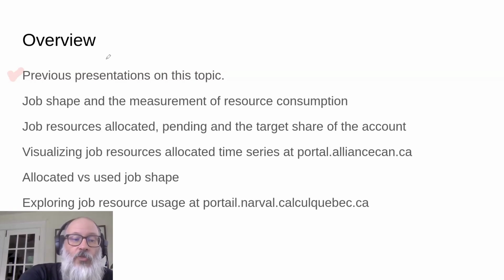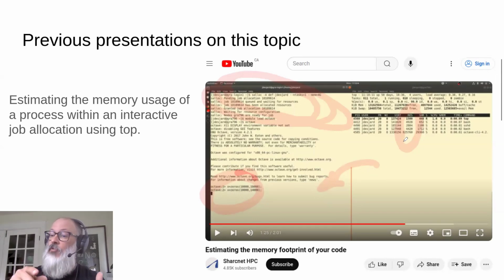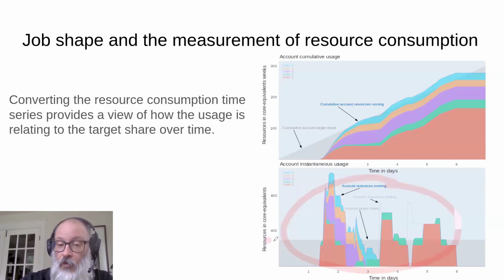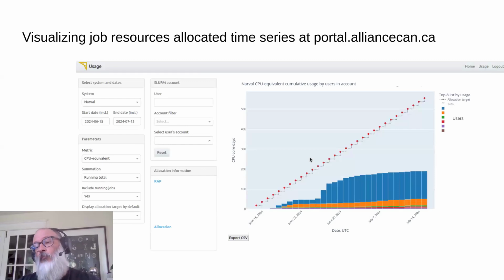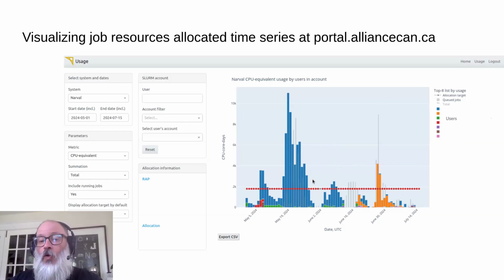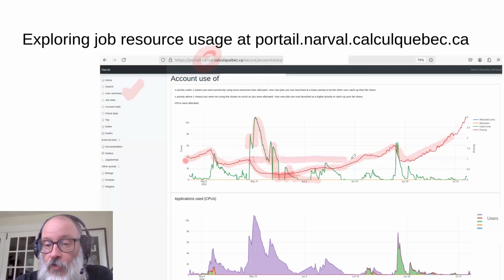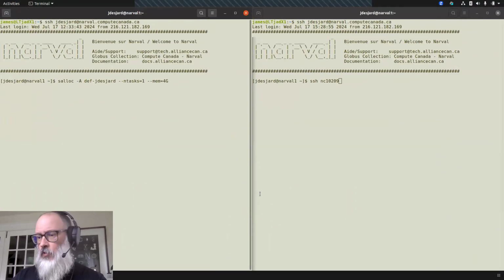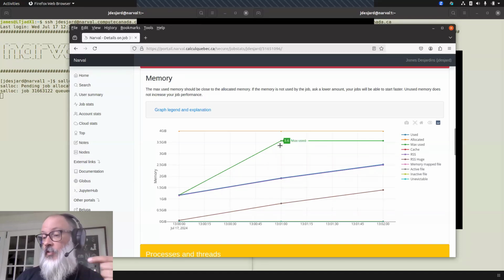Exploring Compute Usage from User Facing Portals on the National Clusters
Previous seminars in this series have described using Python tools to explore job properties and usage characteristics on the Digital Research Alliance of Canada general purpose compute clusters. The end goal of exploring job properties and usage characteristics is to get the most out of the resources available to research accounts and to minimize wait times in the job queue. This seminar reviews important properties of the scheduling configuration that may impact research throughput, then demonstrates how portals can help explore the relevant properties of research account compute usage on the clusters.

This webinar was presented by James Desjardins (SHARCNET) on July 17th, 2024, as a part of a series of weekly Compute Ontario Colloquia. The webinar was hosted by SHARCNET. The colloquia cover different advanced research computing (ARC) and high performance computing (HPC) topics, are approximately 45 minutes in length, and are delivered by experts in the relevant fields. Further details can be found on this web . Recordings, slides, and other materials can be found